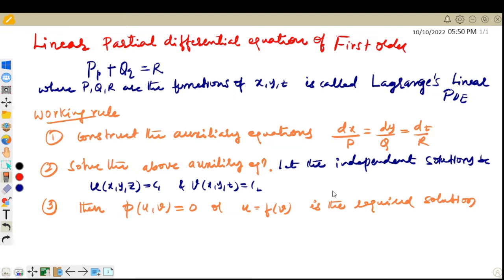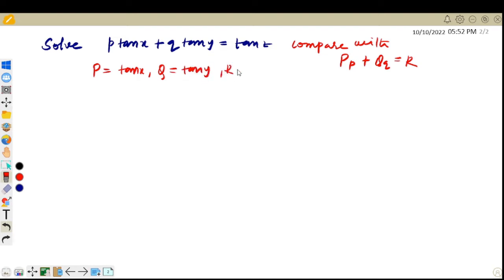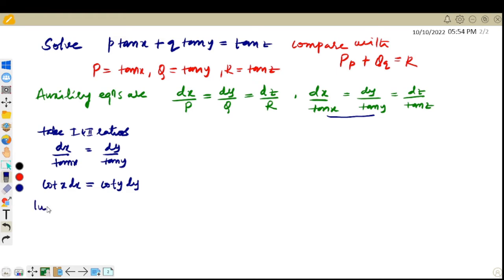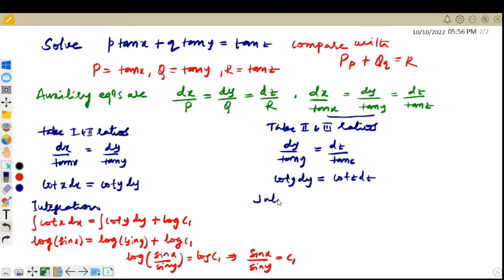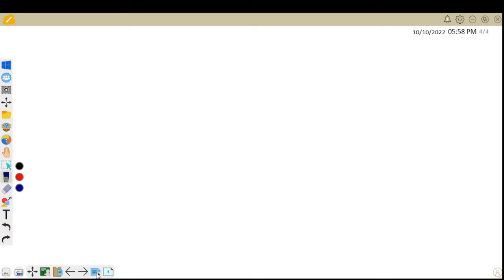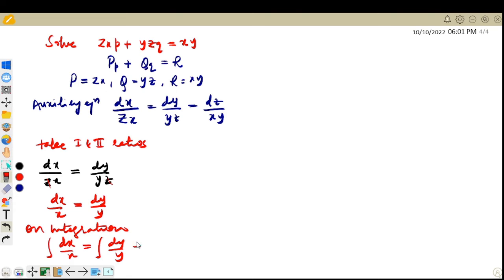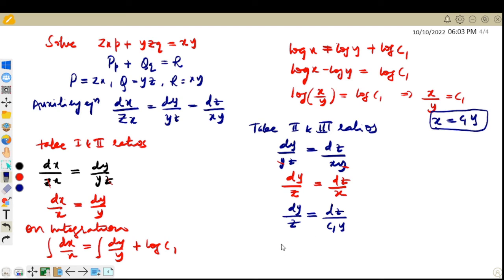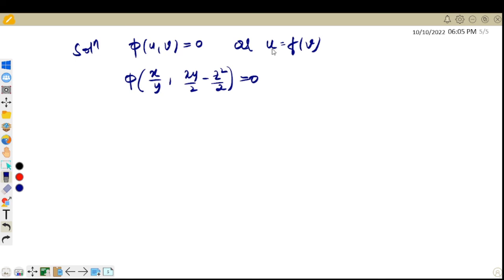Lagrange's linear partial differential equation PDE|18MAT21|21MAT21| CGAT MATHS| Suresh Biradar |VTU